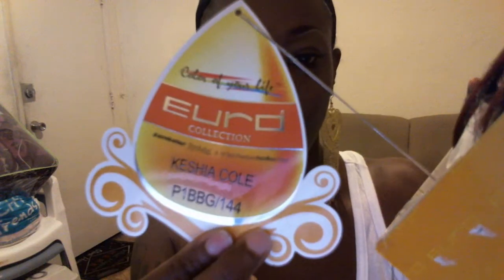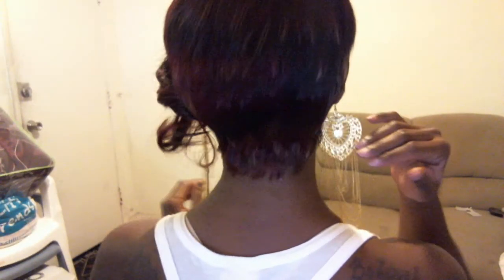Short Series Euro Collection Keisha Cole Wig + Giveaway !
I'm Simply giving my opinion on the Wigs and Make-up, That I have purchase !
*scroll Down For Contest Rules*

Rate : Let me know How I'm Doing !
Review : If You Like the Wig , Make-up, or know of something similar Let me know About it :)

Rules :

4.Open to US Residents Only.
6.This giveaway will be for 1 week so it will end on Sunday October 7th 11:59 p.m. EST.
7.The winner will be announced on YouTube No later Than October 14th 2012.